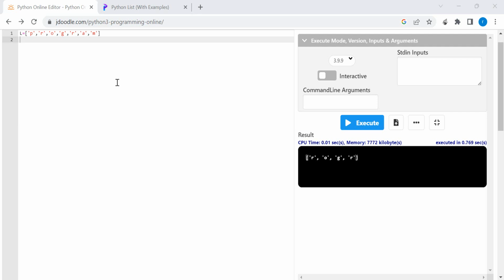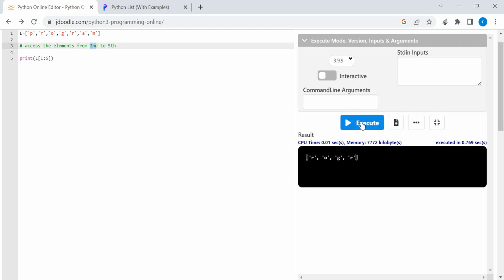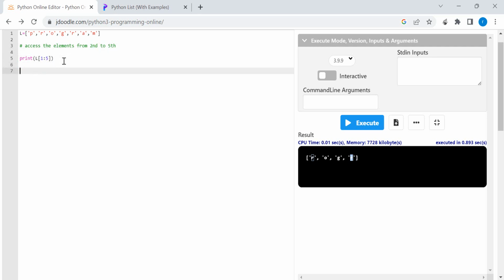PYTHON TUTORIALS | SLICING PYTHON LISTS | PYTHON FOR BEGINNERS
Watch this video till end to learn, how to perform slicing operation in python without any error.